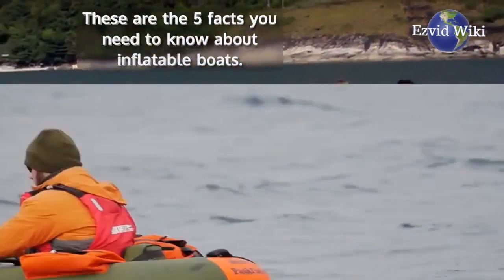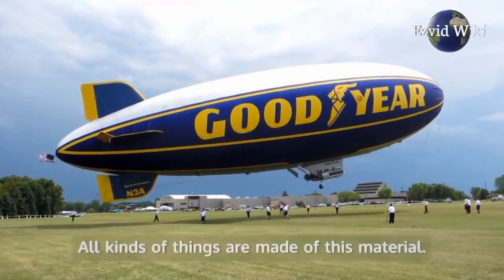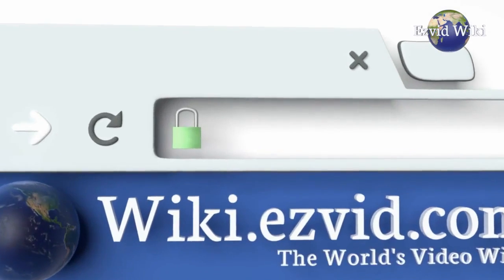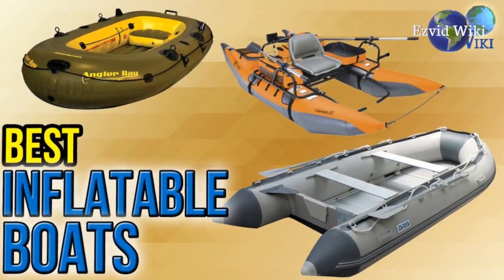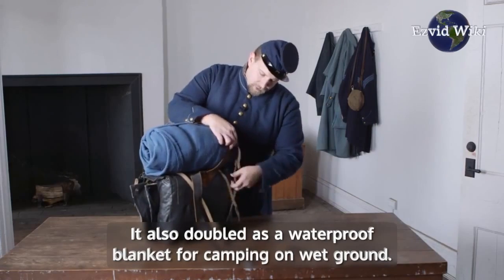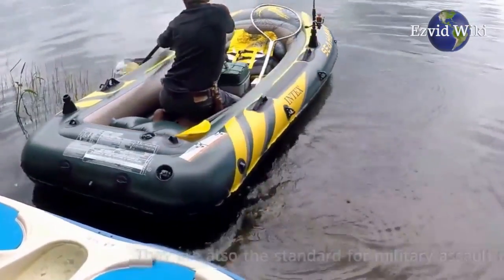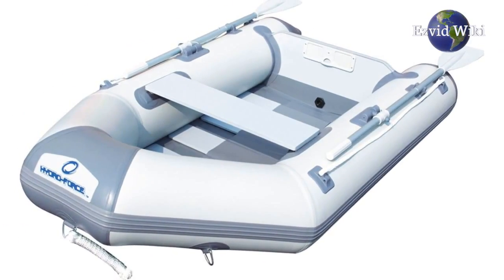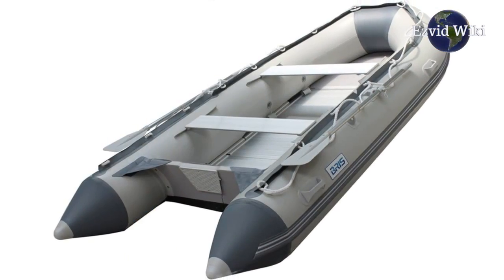Inflatable Boats: 5 Fast Facts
Fact #1. Inflatable boats were originally made of vulcanized rubber. This material was invented in 1838 by Charles Goodyear. It is named after Vulcan, the Roman god of fire. All kinds of inventions make use of this material. It is used in show soles, conveyor belts, and even rubber ducks. It is much more durable than natural rubber.

Fact #2. Today, inflatable boats are generally made of PVC or vinyl. Vulcanized rubber is still used to make rafts for use in the Navy. But the needs of a soldier are different from the needs of a civilian. Military rafts are tough, but they are also quite heavy. Vinyl and PVC versions are lightweight. But they are still durable enough to be seaworthy.

Fact #3. The first inflatable boat was invented in 1845. It was called the Halkett boat. It was designed by Lieutenant Peter Halkett of the UK Royal Navy. The rubber boat proved quite useful. It could be carried in a knapsack. It also doubled as a waterproof blanket for camping on wet ground.

Fact #4. The sinking of the Titanic proved the importance of inflatable boats. They started to replace clunkier wooden models in these emergencies. Their compact design makes it easy to keep a good amount of them on hand. They are still the standard for lifeboats to this day. They are also the standard for military assault rafts.

Fact #5. There are three major types of hulls for inflatable boats. Flexible hulls with flexible floors allow for compact storage. They are also good for bending around tight corners while white-water rafting. For a sturdier design, try flexible hulls with rigid floors. On the open sea, rigid inflatable boats can easily cut through waves. And they will stay afloat even if they take on too much water.